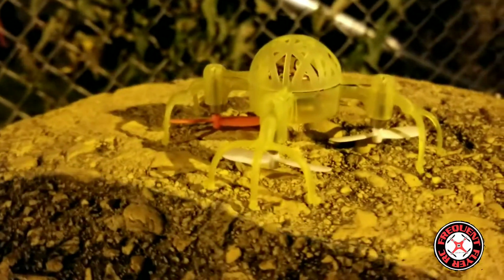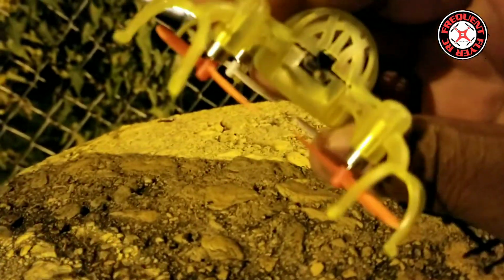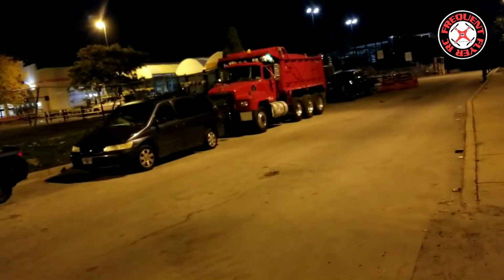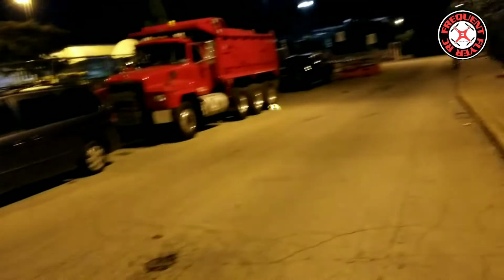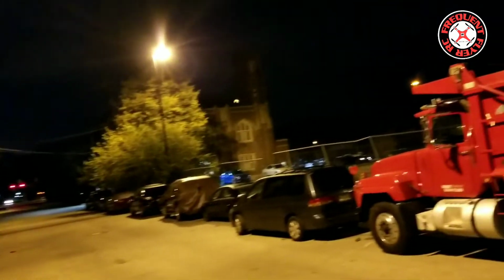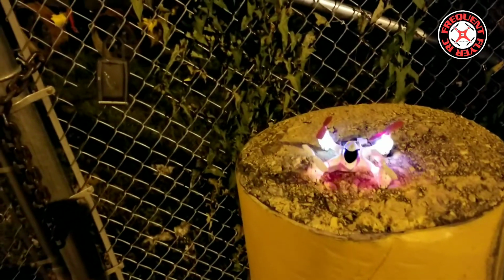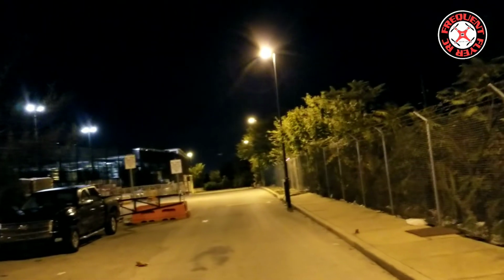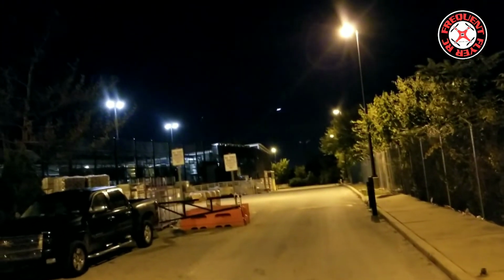G Maxtec & Alien Thingy Double Dose Fix 👀